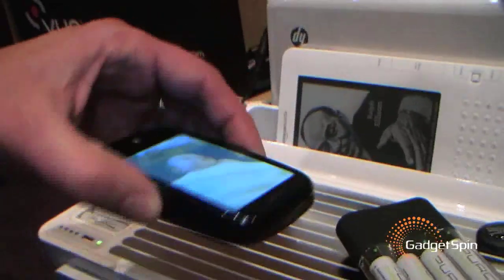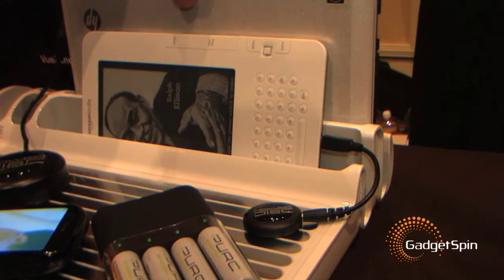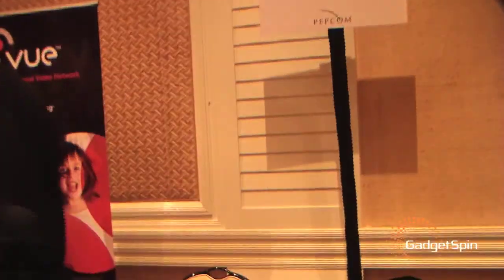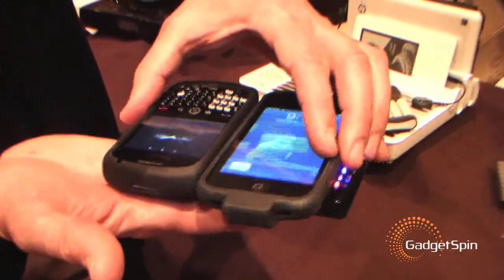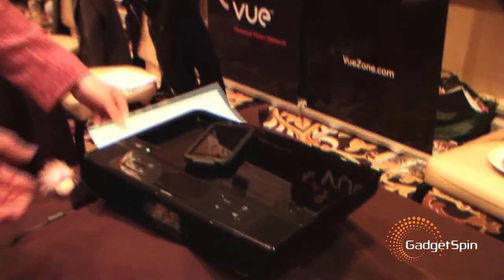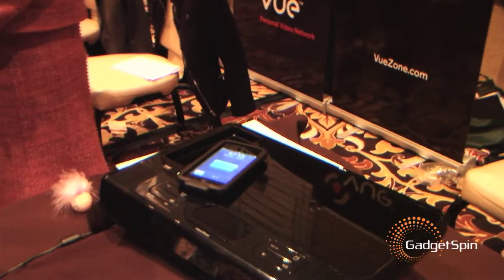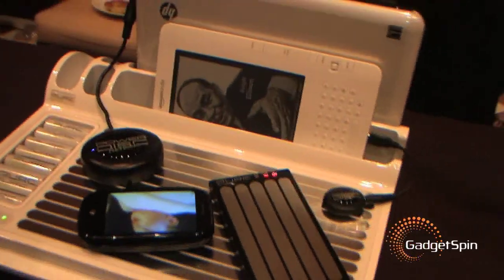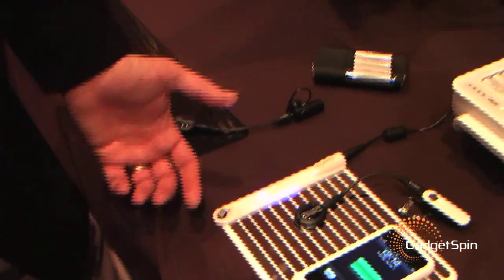CES 2010:Wireless chargers from Pure Energy Solutions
Greg Wolf shows us how this wireless charger will power our gadgets without the need for messy wires.